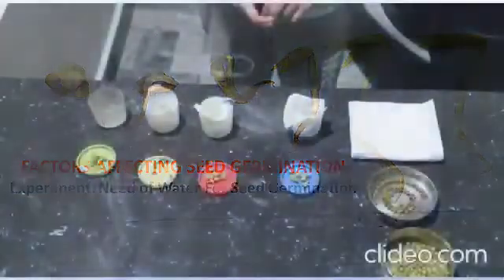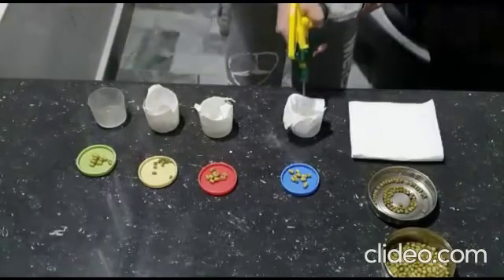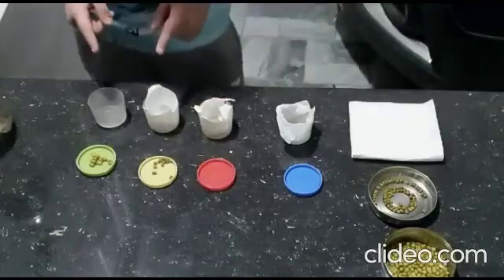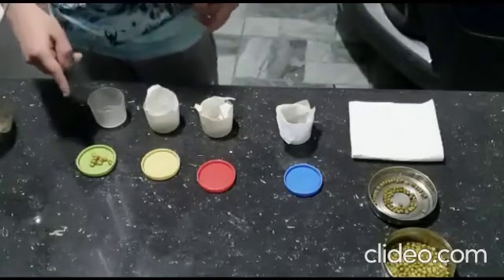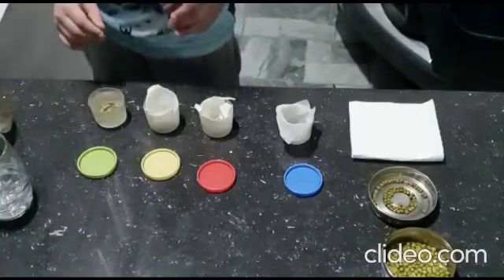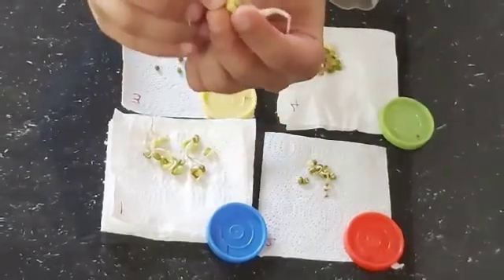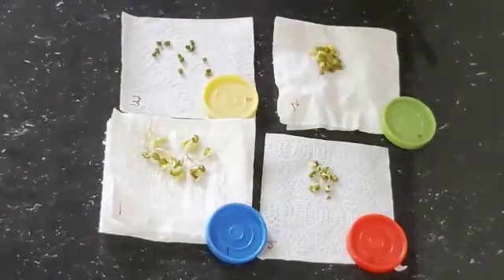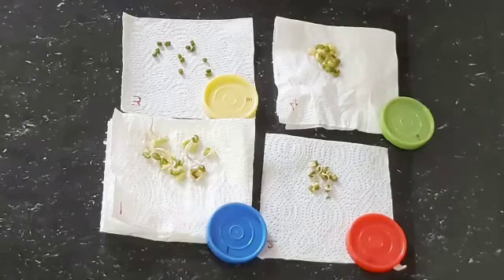Factors affecting seed germination (experiment)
Gun review